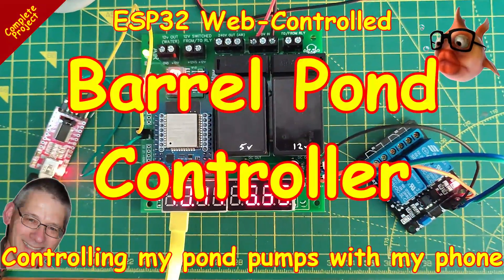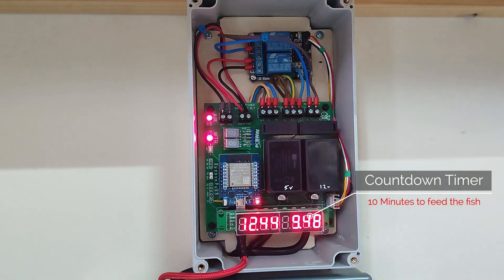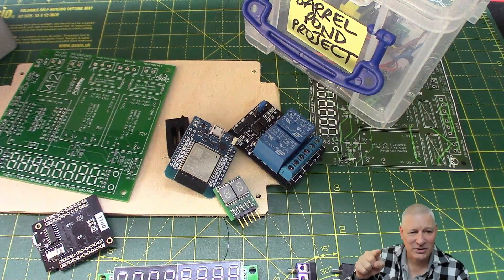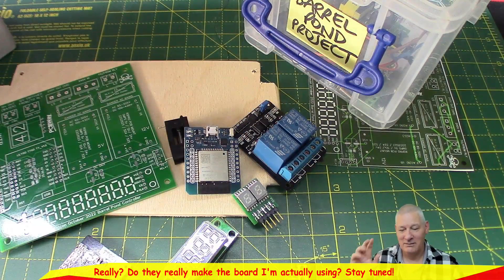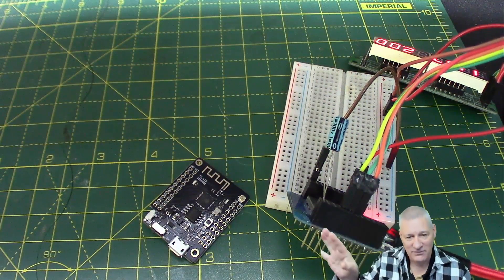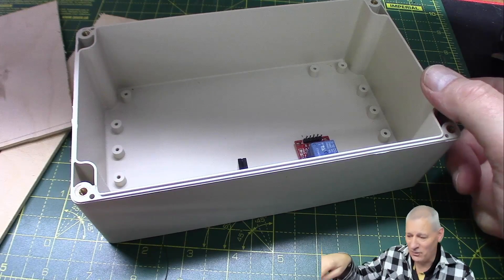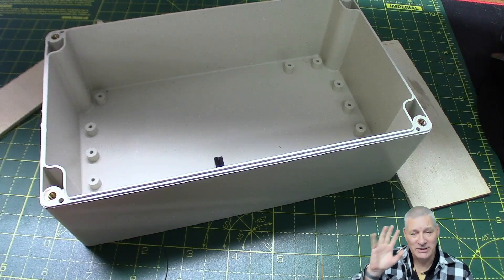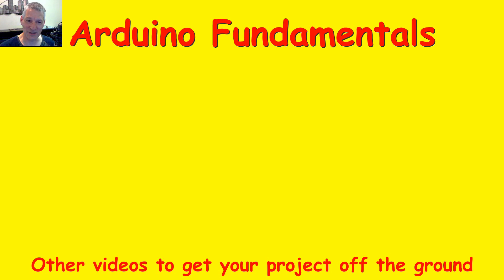#254 Web-enabled ESP32 Pond 🐠 Pump Controller - on my 📲 phone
I wanted a web-based controller for my pond pumps. Here's a very quick walkthrough of the full project.

### DETAILS
I decided that a very simple, time-based pond-pump controller was enough for my tiny barrel pond. And three fishes.

An ESP32 microcontroller was used because I wanted to be able to control the relays (that control the two pumps) via the web, using my phone. Having designed the circuit, then the PCB (restricting myself to the maximum 100mm x 100mm that most PCB fabs have) I cut a wooden base plate for the enclosure.

This made it very easy to mount the PCB, relays module board and anything else I needed. With a transparent lid it was easy to see the 7-segment time and countdown display.

► I made use of the task scheduler library from arkhipenko:
Cooperative multitasking for Arduino, ESPx, STM32, nRF and other microcontrollers

### INFORMATION

Random Nerds (Rui Santos) cribsheet for 'safe' ESP32 GPIO pins (but see my augmented version in this GitHub, ready for download)